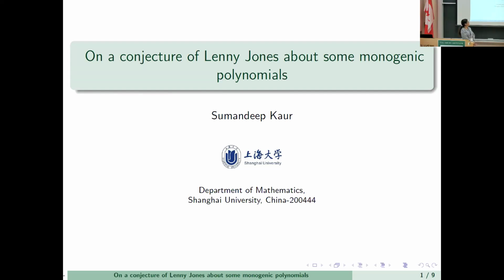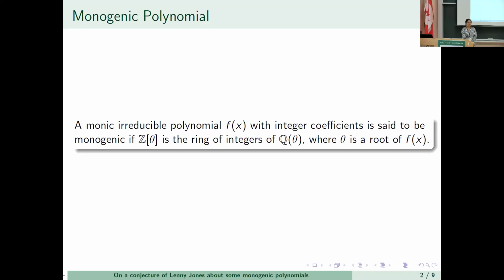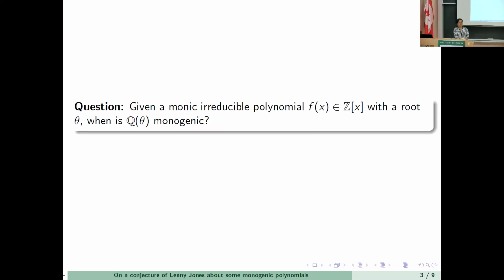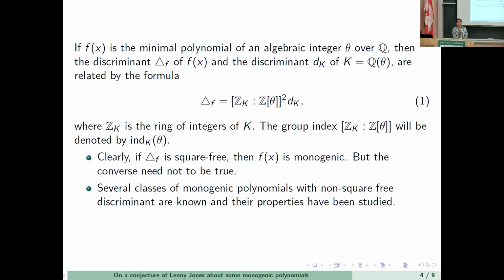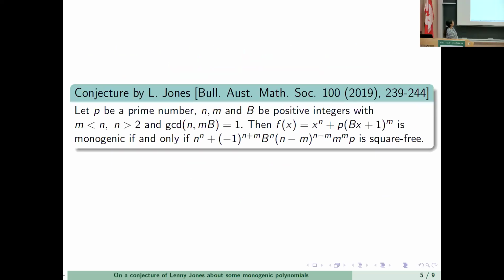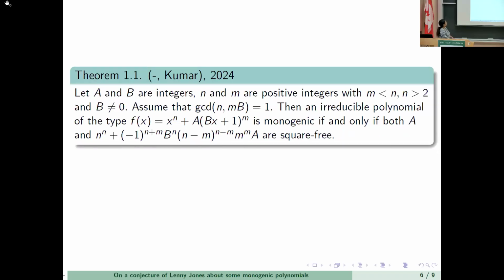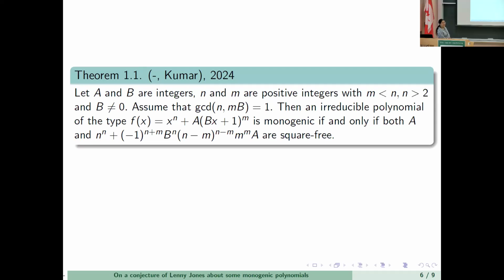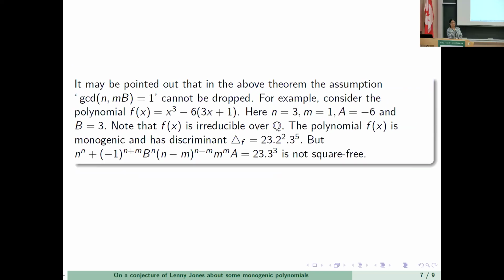On a conjecture of Lenny Jones about some monogenic polynomials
Speaker: Sumandeep Kaur, Shanghai University
Date: June 24, 2026